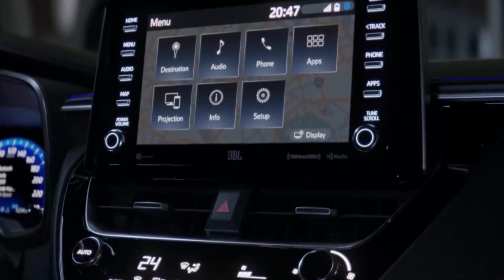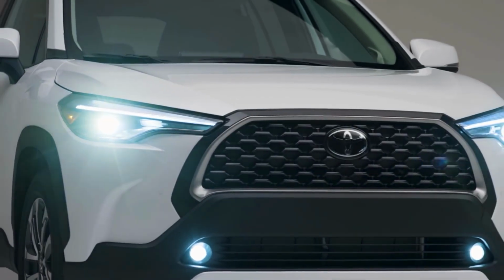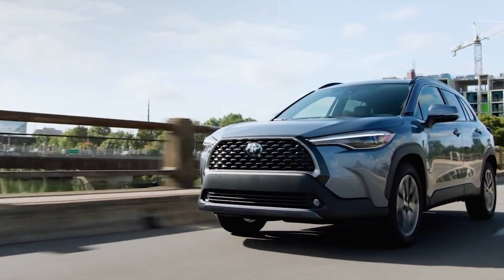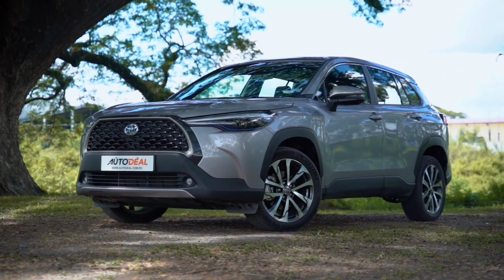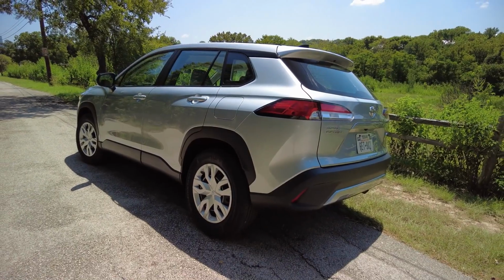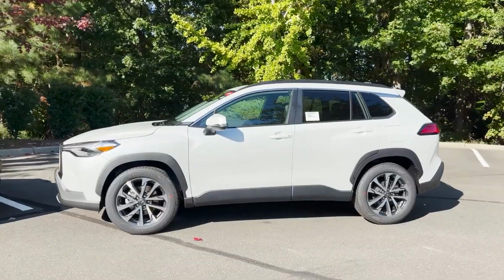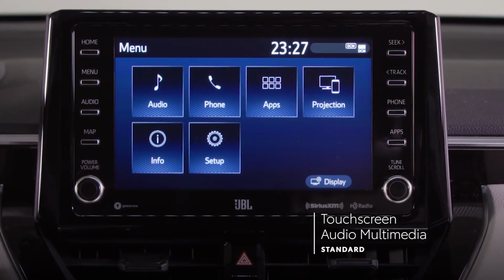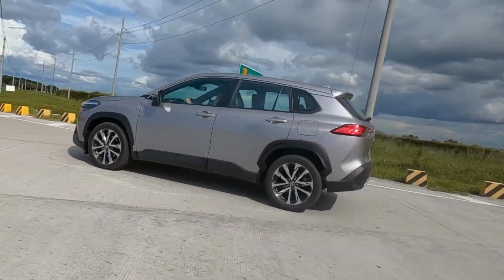The AMAZING All-New 2022 Toyota Corolla Cross! BEST Small SUV!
The Toyota Corolla is the most famous car in U.S. market history. And Toyota has now released a new body style for the 2022 model- the Corolla cross. The Corolla Cross, priced reasonably and filled with amenities that are not usually found in a compact crossover, strikes a balance between the exciting driving experience of a small vehicle and the utility of a more significant crossover. But do the features on this new Corolla make it worth buying? Keep on watching this video to find out!
Hey guys! We compile the latest tech and automobile news! Our videos are guaranteed to keep you coming back for more exciting content!
In this video, we will be talking about the best new features of the all new 2022 Toyota Corolla Cross! So clearly, you don't want to miss out on this, and so, without further ado, let's start with today's video.

The all-new Toyota Corolla Cross appears ready to take on mini-SUVs in the fierce American crossover sales competition. The new Corolla Cross, as the name suggests, rides on the same architecture as the Corolla sedan and hatch.
This means that Toyota is introducing their new small crossover with room for name recognition, and it slips perfectly into the small gap left between the C-HR and the notorious Toyota  RAV4. This shares the 2.0-liter naturally-aspirated four-cylinder engine from the Corolla sedan and the Direct-Shift CVT transmission used in a more sportier taste of the Corolla.

All Toyota Corolla Cross models will come with a 169-horsepower 2.0-liter four-cylinder engine and a consistent variable automatic transmission; front-wheel drive is standard, but all-wheel drive is available as an option. Car experts complained that acceleration was lazy during their initial test drive and that the engine sounded buzzy, particularly at high revs.
At its test track, the all-wheel-drive test vehicle delivered a 9.2-second zero-to-60-miles per hour time. Also, when the hybrid powertrain becomes an option in 2023, experts are hoping for a bit more power and refinement. The Corolla Cross's ride is agreeable.
All trim levels are available in AWD and FWD. The AWD models will come with Dynamic Torque Control. It is a basic system, but perfectly fine given the audience Toyota is aiming. The new Cross can be ordered with several accessories. The standard Corolla Cross should be good enough if you are a relatively relaxed driver.

Toyota at the moment offers six crossovers and SUVs in the States, and the new 2022 Corolla Cross brings that to number seven. The new Corolla Cross does not replace anything, however it does slot between the C-HR and RAV4. Why? Well, simply to make the Corolla much more appealing.

While the new Corolla Cross is all-but-guaranteed to be a big seller for the Toyota company.
The present Toyota Corolla sedan is a stunning vehicle. However, no one can say the same about the Corolla Cross. It hits the present major Toyota design cues, especially with the grille, but it is on the bland end of its design. Toyota's designers tried to change it up with accents on the front as well as rear wings, unfortunately these elements will not stop the Corolla Cross from disappearing in crowded parking lots.
The new Corolla Cross is more expansive and much taller than the Corolla sedan, but it is not as long.

It is a rather basic affair at the bottom of the range, but the build integrity of the new Corolla Cross indeed is not in question.
The new Corolla Cross uses the current version of Toyota's infotainment interface, which isn't particularly modern but is relatively straightforward in its operation. A square infotainment display flanked by shortcut buttons is out of the Corolla Cross's dashboard sprouts.
The 2022 Corolla Cross boasts a palette that is seven colors strong.
The Corolla Cross crossover is undoubtedly a really good car. The Corolla Cross is sure to be as robust and helpful as any other small Toyota vehicle.

Will you be getting the new Toyota Corolla Cross when it comes out?
If you enjoyed today's video and found it interesting, then make sure to leave us a thumbs up, and don't forget to subscribe to our channel and click on the bell icon to be kept up to date with the most exciting content as soon as it's uploaded!